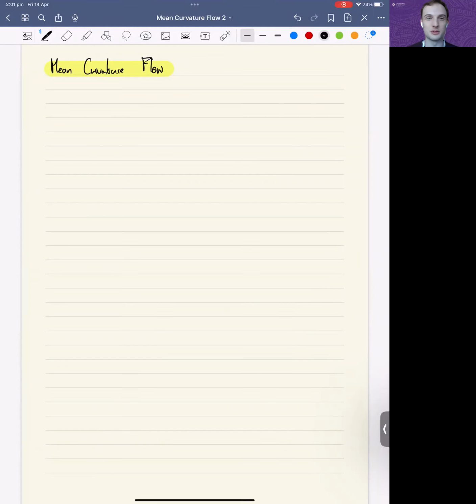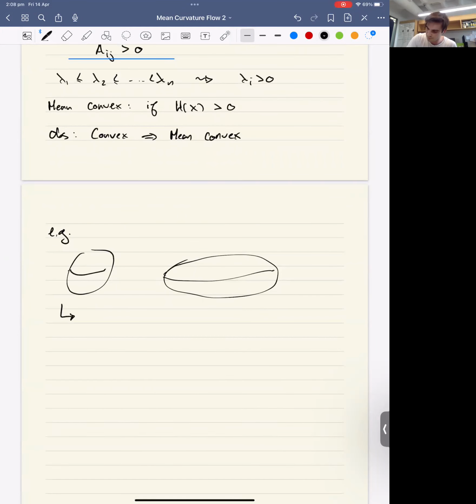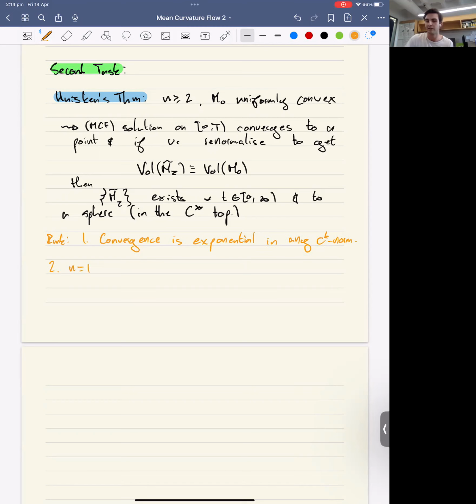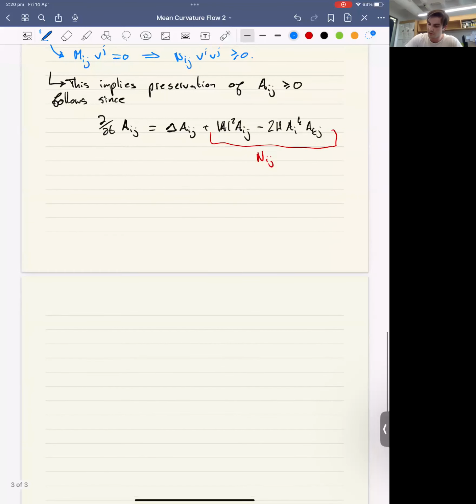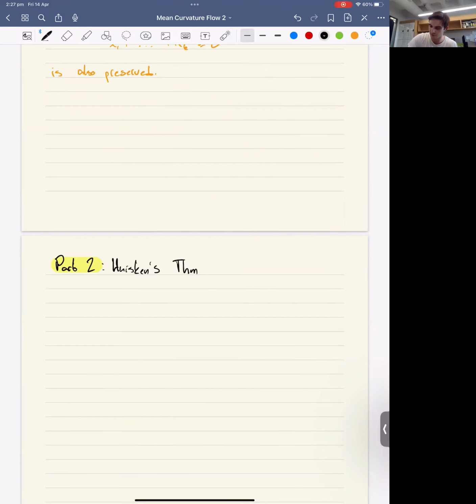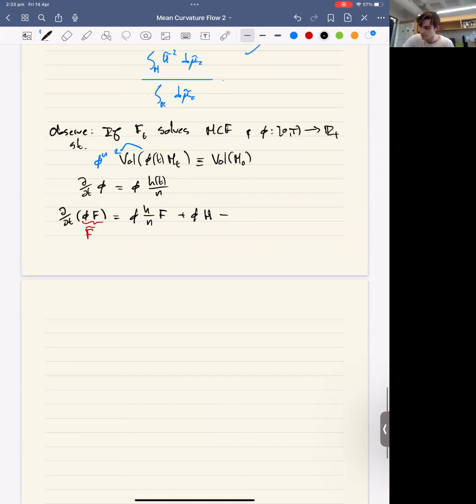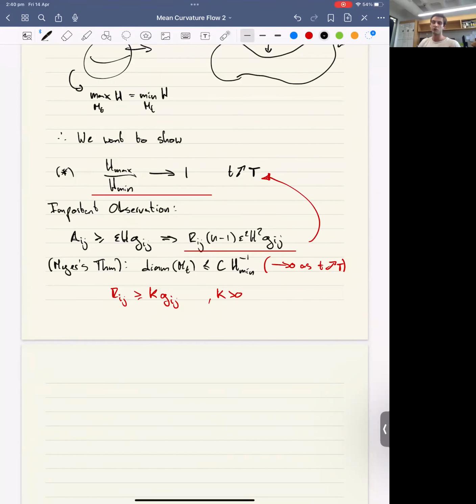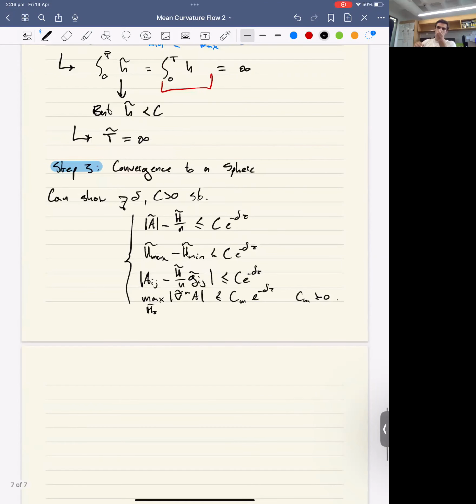Convexity and Huisken's Convergence Theorem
Adam Thompson explains why convexity is preserved by the Mean Curvature Flow (MCF). He then outlines Huisken's celebrated result that convex solutions to the MCF tend to become round and shrink to a point in finite time.